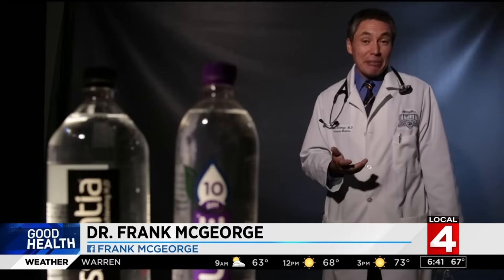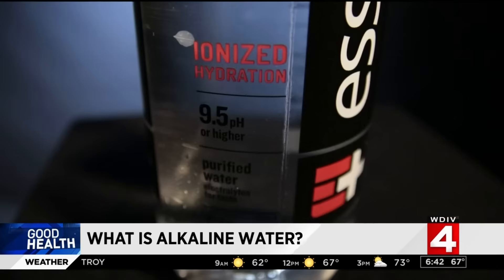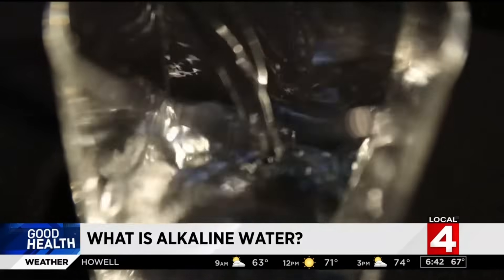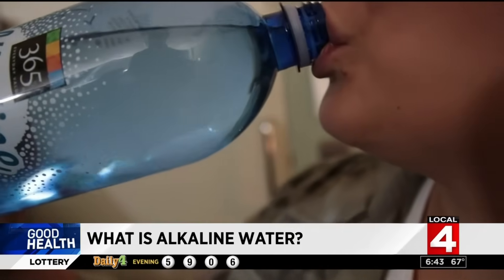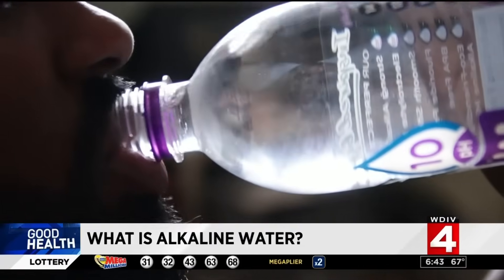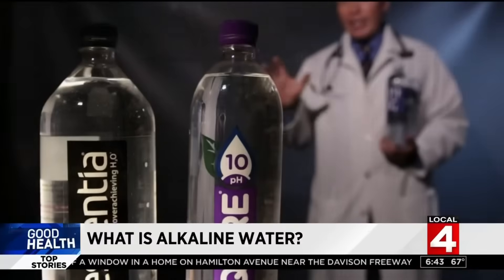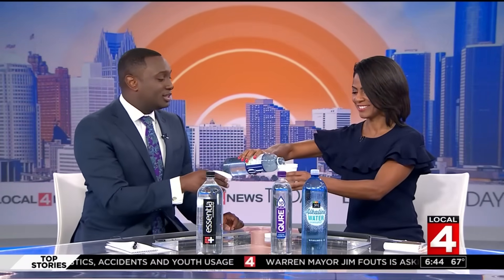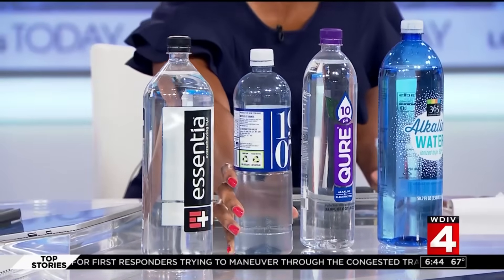Alkaline water: What is it and is it worth it?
Alkaline water seems to be all the rage -- but what does it really do? How much of it is science and how much is marketing?

Dr. Frank McGeorge takes a closer look at this.